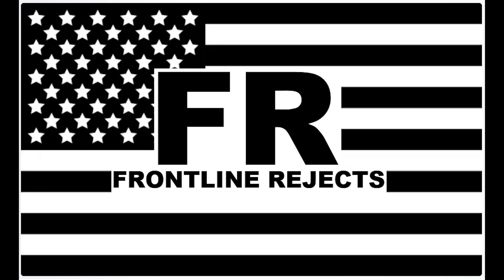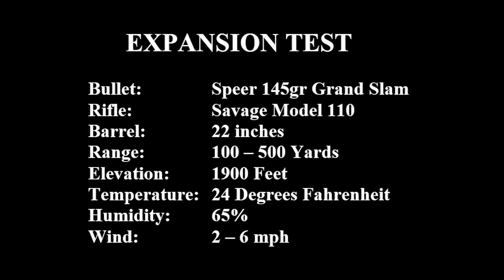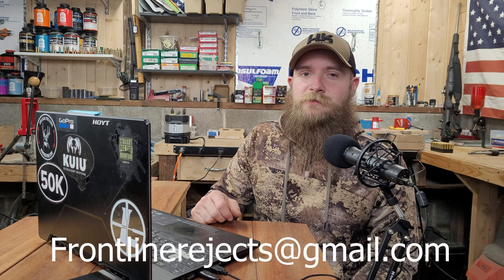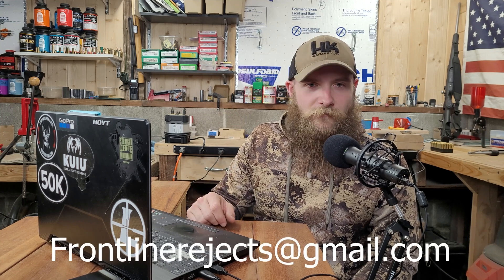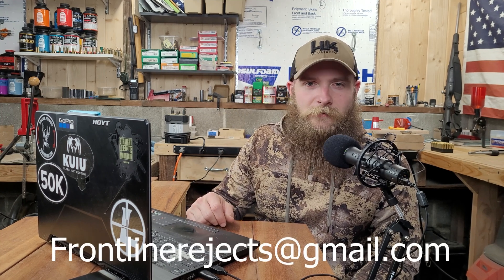(280 AI) Speer 145gr Grand Slam Expansion Test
In our first video with 280 Ackley Improved we test Speer's Grand Slam (also for the first time) from 100 to 500 yards.

0:00 Intro
0:54 Shooting
3:16 Impact Images
4:35 Graphs